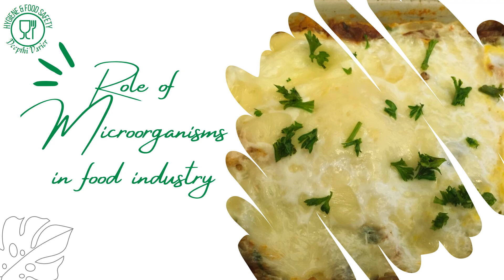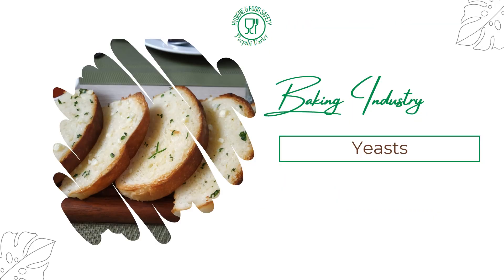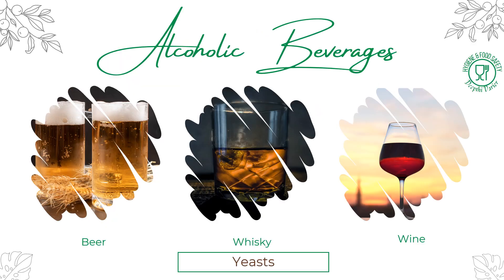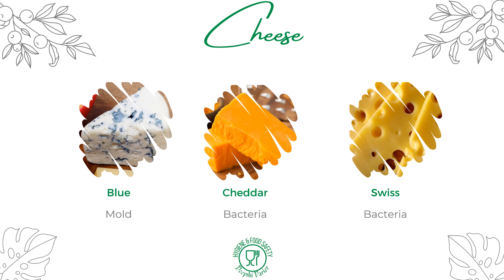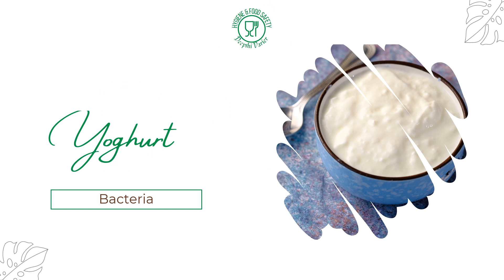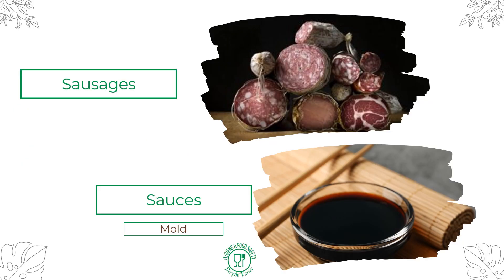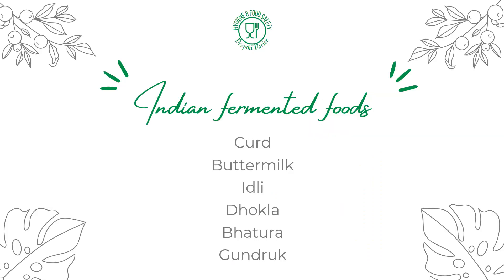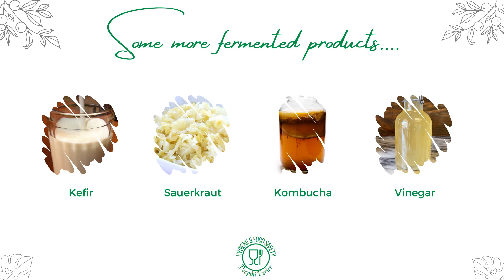Role of Microorganisms in food industry | Fermented foods | Beneficial microorganisms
Hey! Microorganisms aren't all that bad!! They do help us in preparation of certain foods and beverages. Presenting to you in this video, some major benefits of microorganisms in the food industry.

This video is designed for topic '1.4 - Role of Microorganisms in food and beverage operations' in the Open Elective paper 'Hygiene and Food Safety' of NEP Curriculum in Bangalore University and other universities of Karnataka. It is also useful for learners of Food Microbiology.